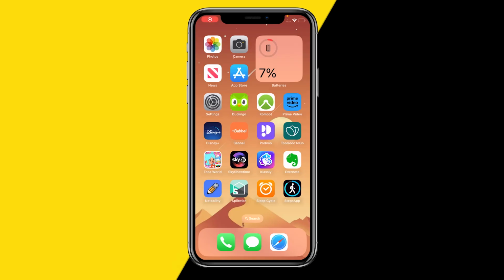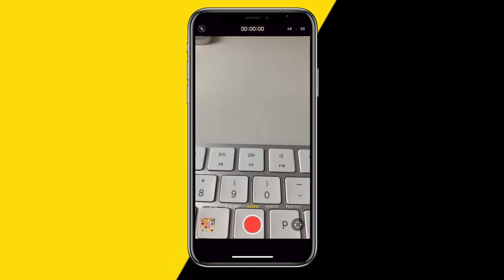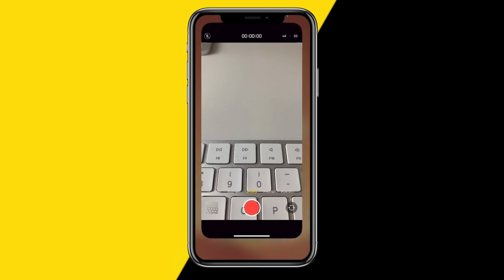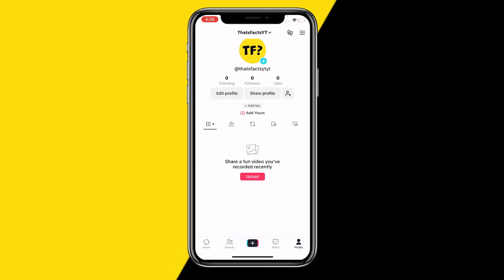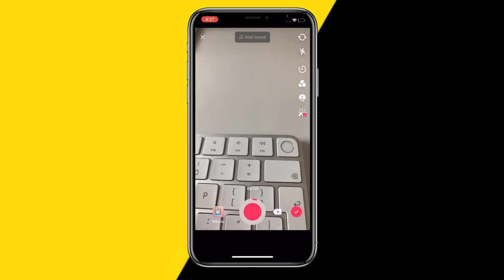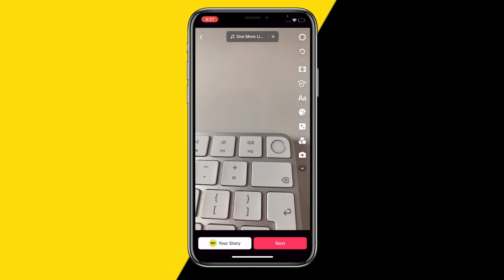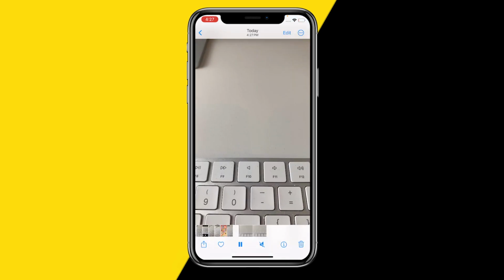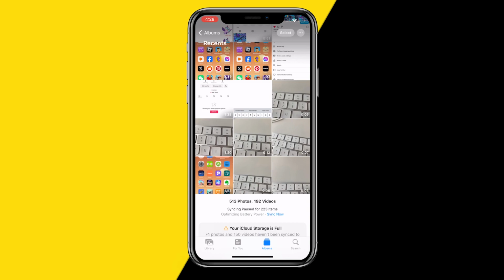How To Pause Video Recording On iPhone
How To Pause Video Recording On iPhone - Full Tutorial

👉 In this video we are going to show you how you can pause a video recording on your iPhone.